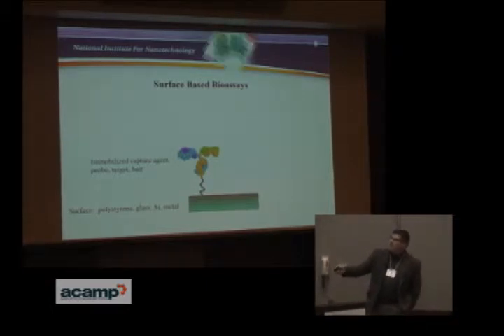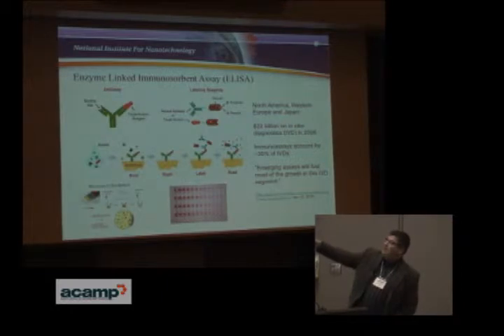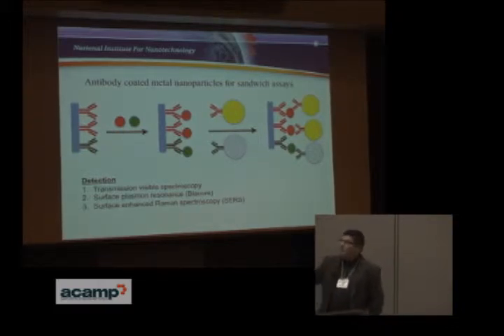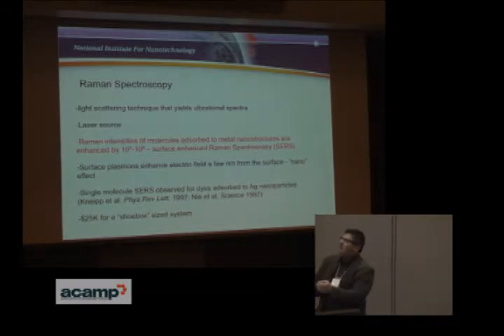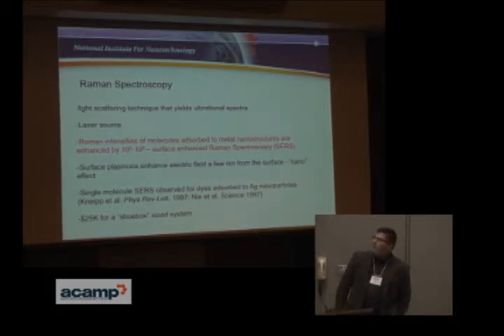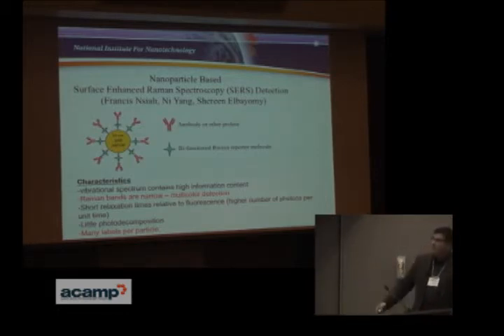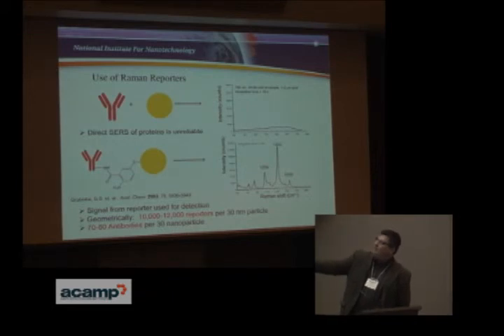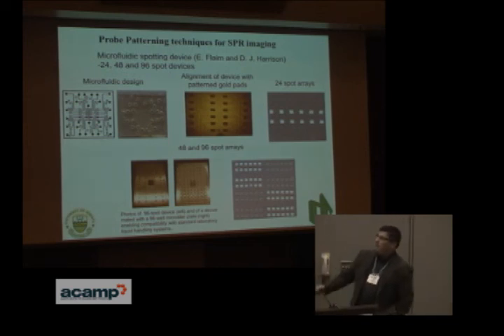ACAMP MNT Health & Medical Seminar 2010: Mark McDermott - Bioassays, Part1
Dr. Mark McDermott - Associate Professor, University of Alberta

ACAMP MNT Health & Medical Seminar